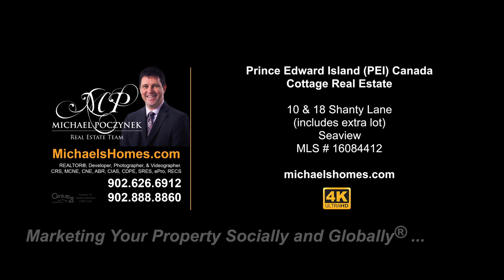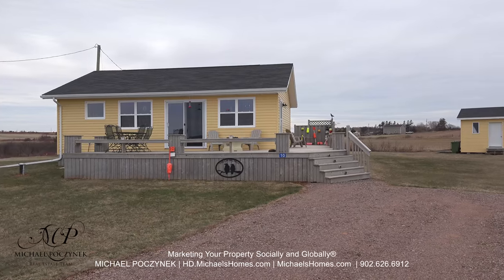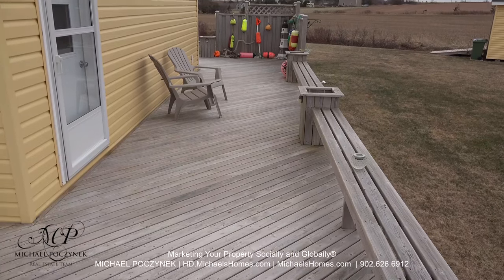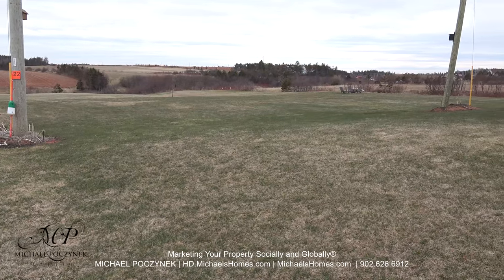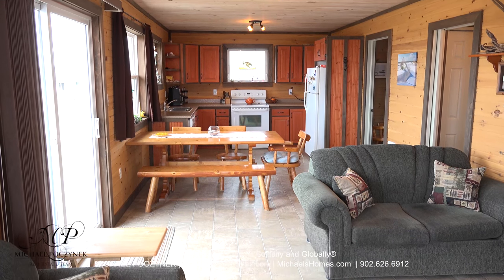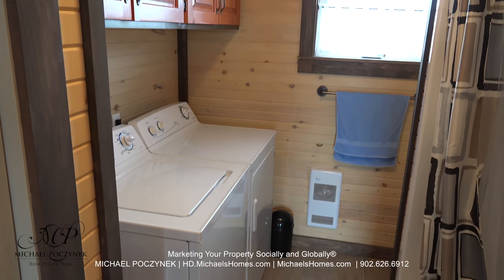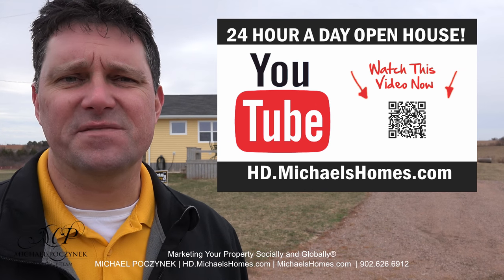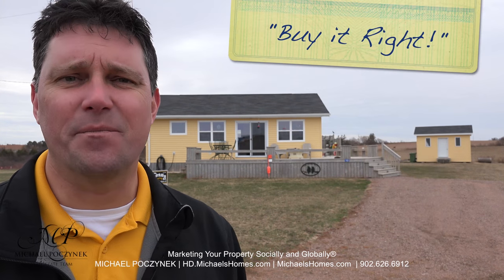(SOLD) 10 & 18 Shanty Lane Seaview Cottage and Extra Lot for sale in PEI Canada Real Estate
PEI CREA MLS (realtor.ca) Description:

10 & 18 SHANTY LANE, SEA VIEW, PEI, CANADA.

CHECK OUT THIS BEACH!  Yes I am yelling!  You need to see this.  This is what you are buying into: One of the best North Shore Oceanfront beaches in Prince Edward Island.  No kidding.  Take a walk for a few miles (can’t do this everywhere), and check it out.  You can’t do this in Cavendish!  This cottage is one of 3 very high quality cottages located in a super prime central location with access to, that’s right, the beach in the pictures.  Buy one cottage or all three.  There is massive rental potential (I have property managers on speed dial), or maybe you just want a fabulous summer getaway spot or family compound.  Not only do you get a really nice beach, but you are located on a hill so you can see for miles including sand dunes, a pond, the shore, and nature at its best!  Come and explore your new relaxing PEI beach house lifestyle. Wow! 24 HOUR A DAY OPEN HOUSE ON VIDEO!  See YouTube Video attached.  Click on Multimedia link to view.

PRICE $SOLD. CDN.

Located near Seaview, Kensington, Park Corner, Darnley, Spring Valley, Irishtown, Long River, French River, New London, Baltic, Spring Valley, Burlington, Clinton, & Margate.

Located west of Cavendish, Charlottetown, north east of Confederation Bridge in Borden, Kensington, and Summerside.